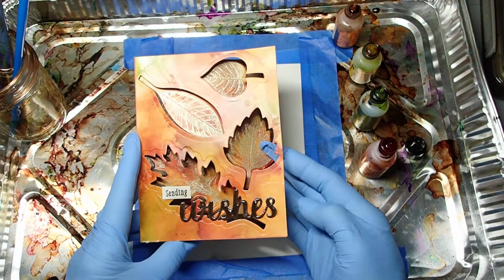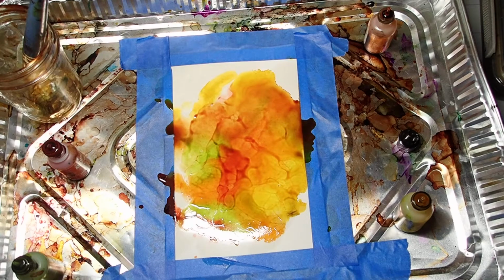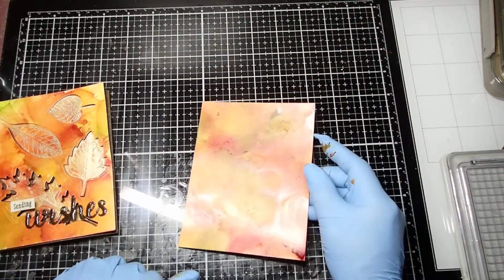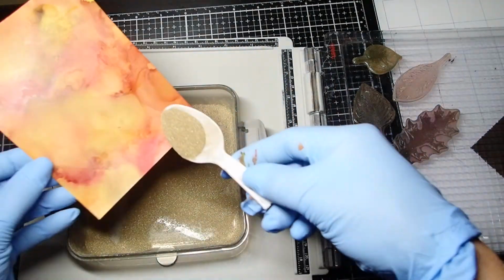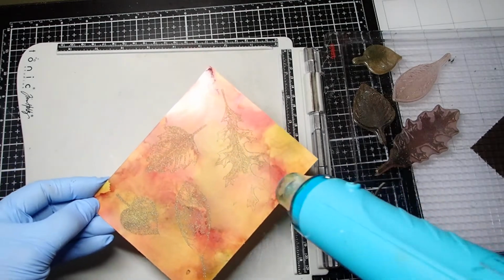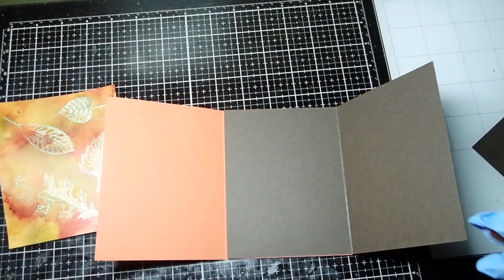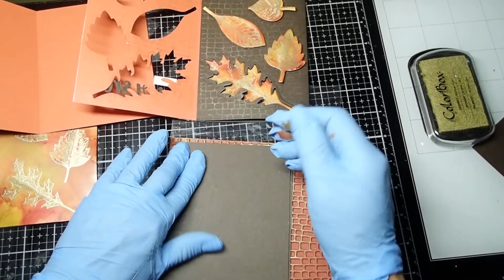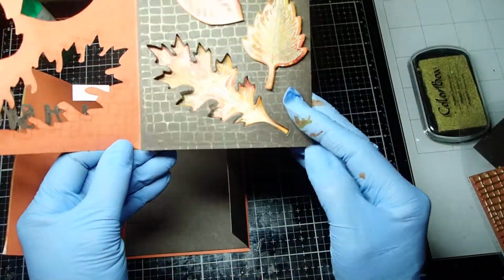Tri Fold Window Card Part 1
I divided this project into two videos. In this video I am showing you how I made the alcohol ink background, embossed the leaves and got ready for die cutting. If you want to see more images visit me